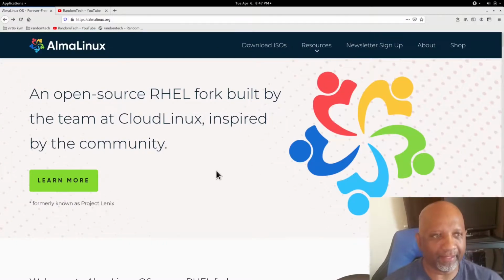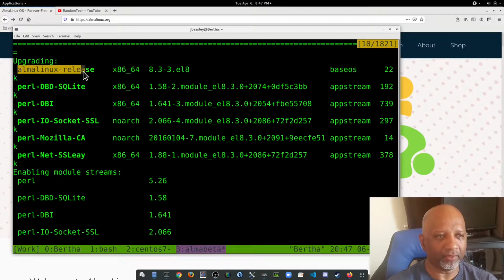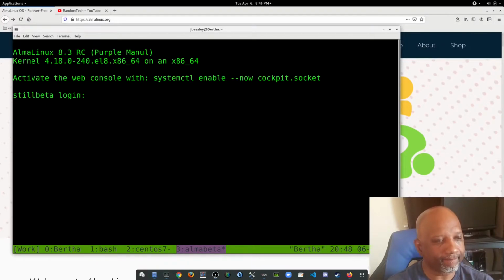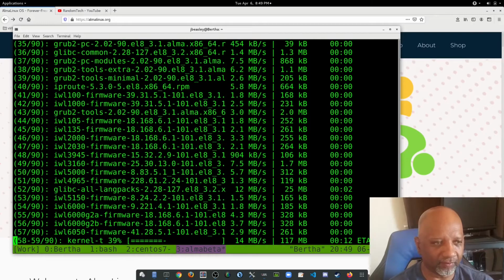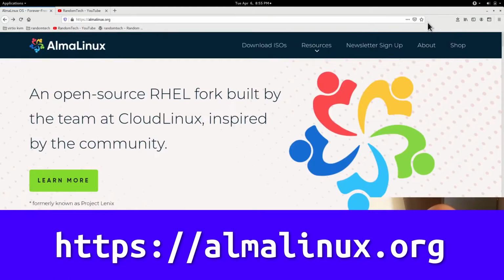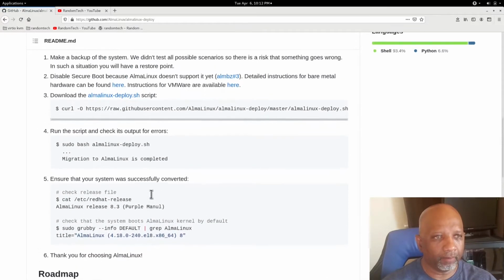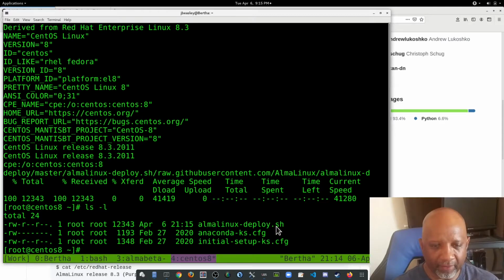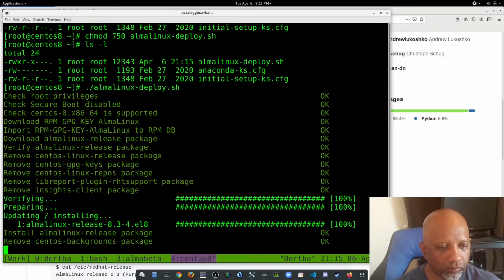Upgrading Alma linux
Quick video on upgrading Almalinux.  The stable release (non beta) version is out and ready to be installed.  I'll upgrade a beta version of Almalinux and upgrade from Centos8.